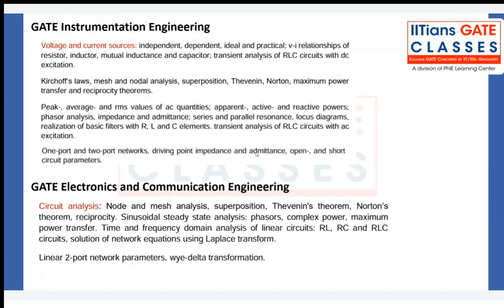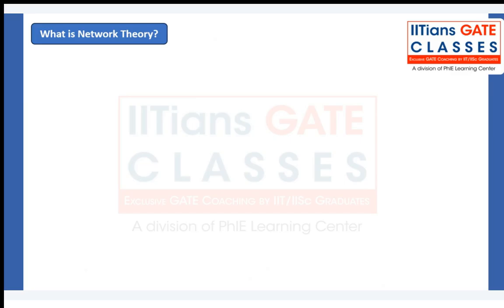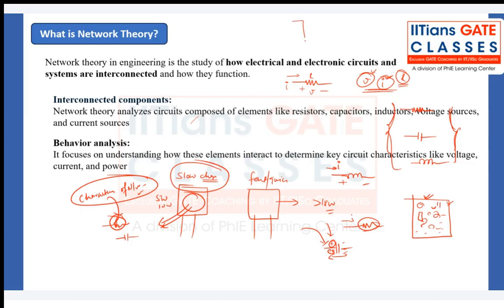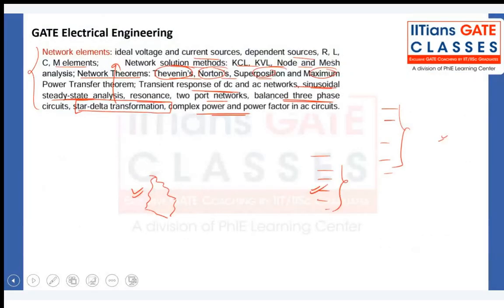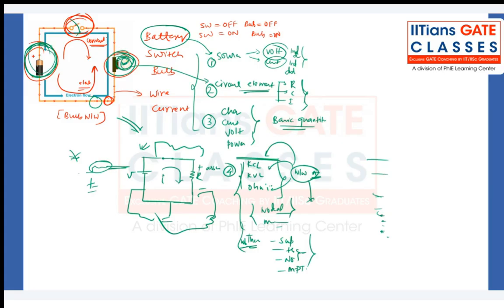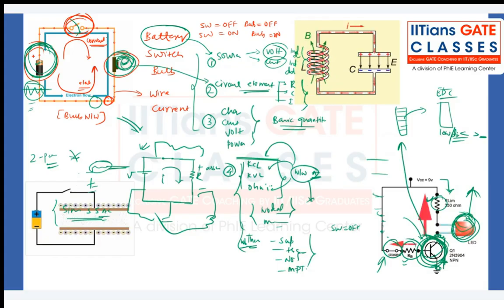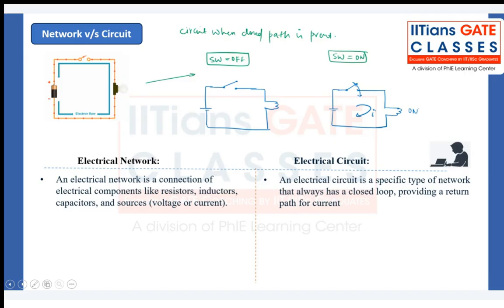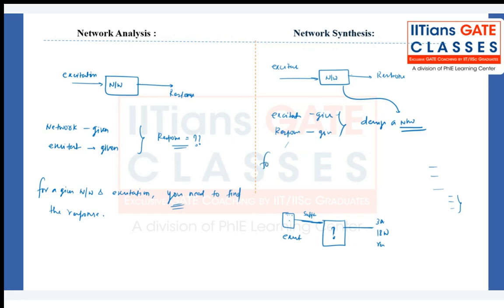GATE 2026 Network Theory Demo Class Circuit Analysis for EC EE IN Free Live Session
➡️ Best GATE Live Interactive Online Coaching Classes | Recorded Classes | GATE Online Test Series | GATE/PSU EC | EE | IN Live Interactive Online Coaching
🚀 Why Choose IGC for GATE Mechanical Engineering?
📌 Quick Access to Resources & Registration:
📲 Follow Us for Updates & Free Resources